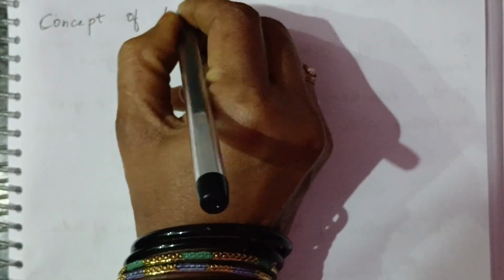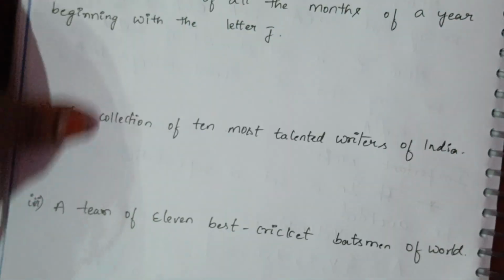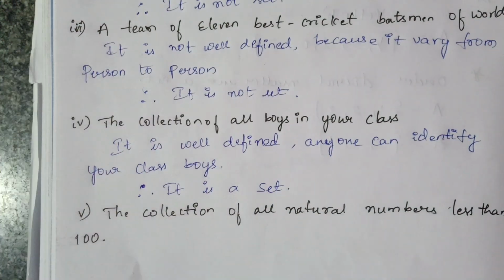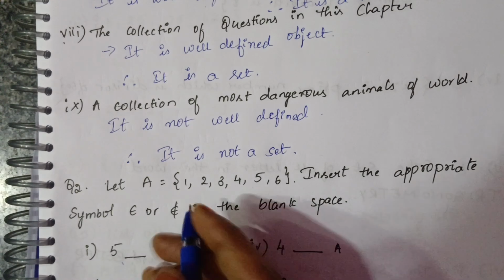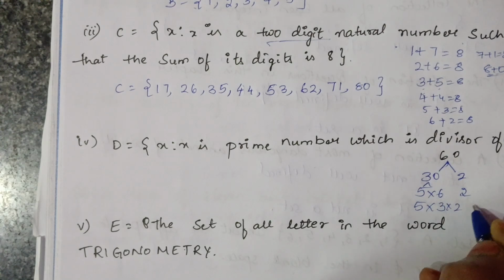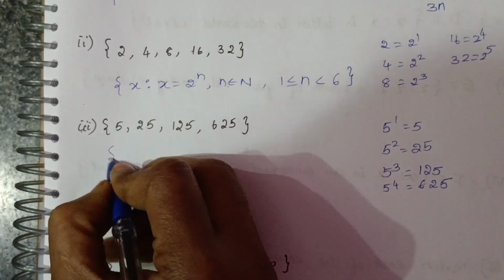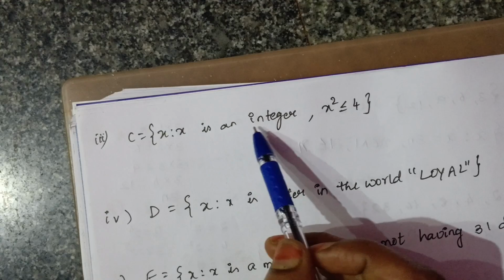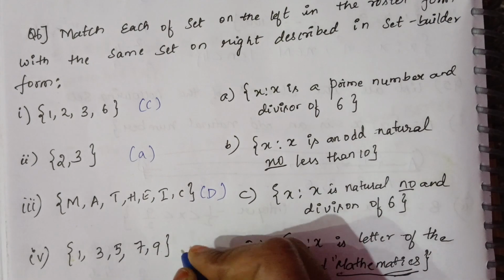Class 11| Chapter 1 |Sets Exercise 1.1 (Q1-Q6) 2025-2026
NCERT Classes class 11 Exercise 1.1
check previous video for sets Introduction